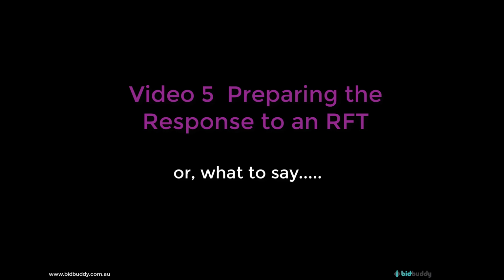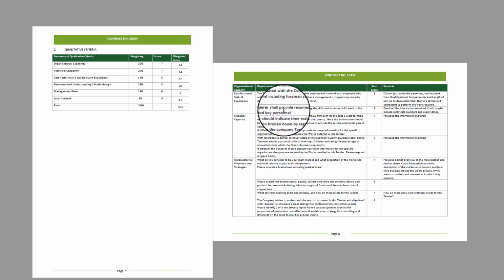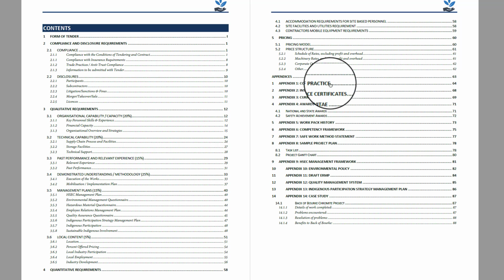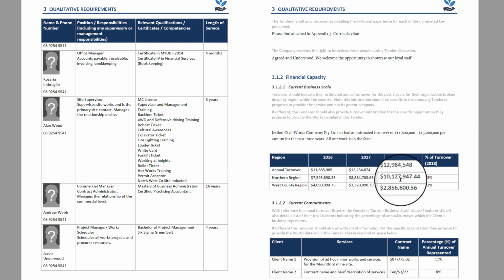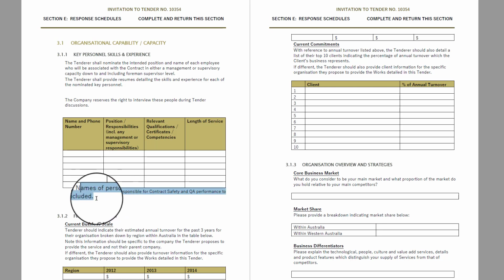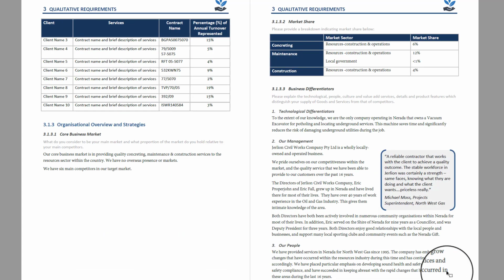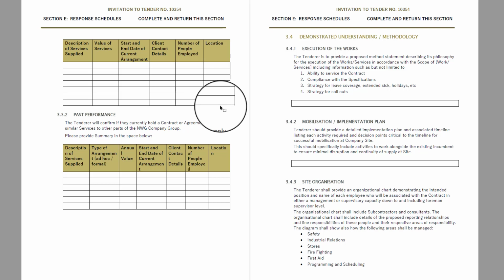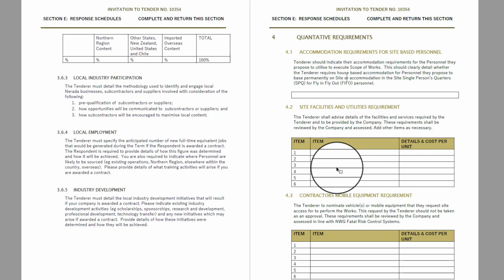Video 5 Preparing the Response to an RFT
In this free video we walk you through the common evaluation criteria and offer some insights on how to respond to the requirements.
NB this video is best viewed in HD and Full-Screen mode.

To access the free course and course materials enroll